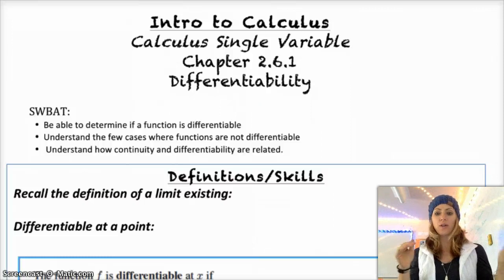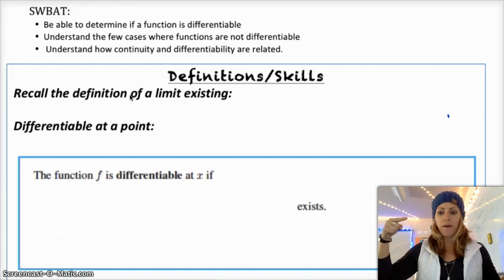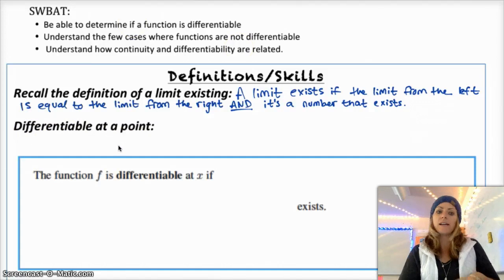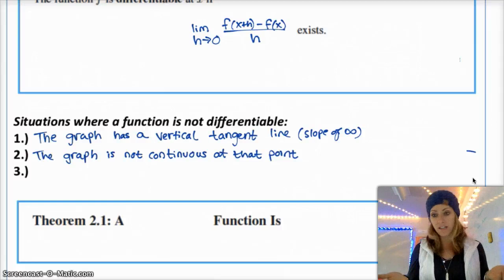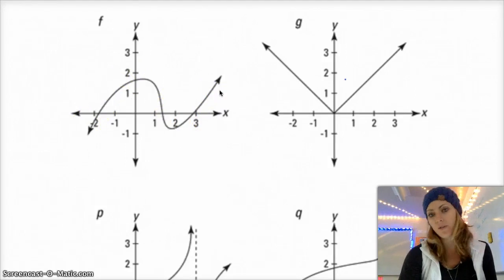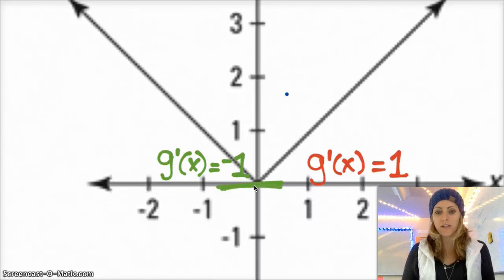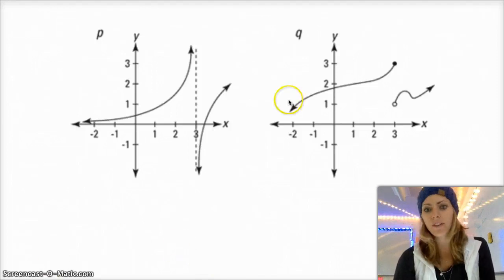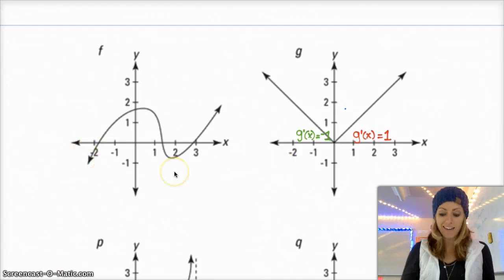Intro to Calculus: 2.6.1 Differentiability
When can you differentiate & not?